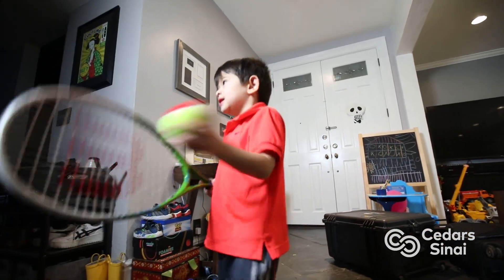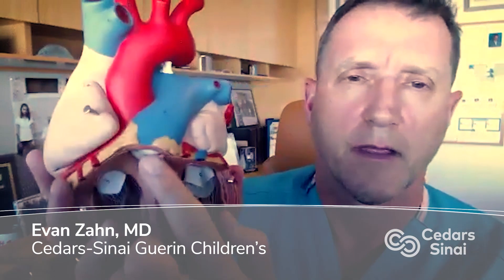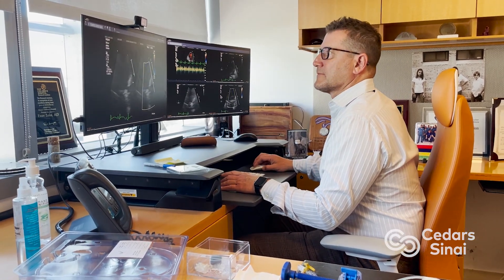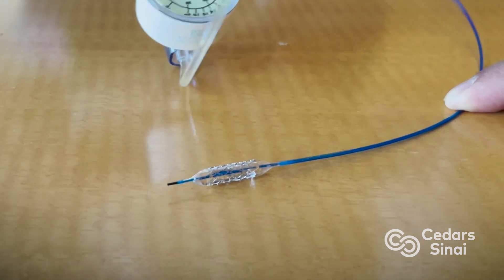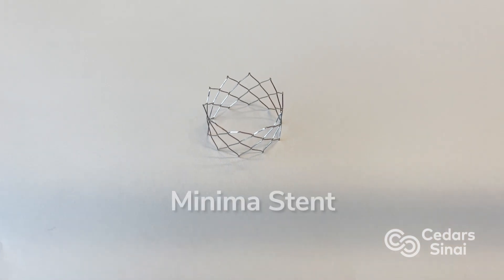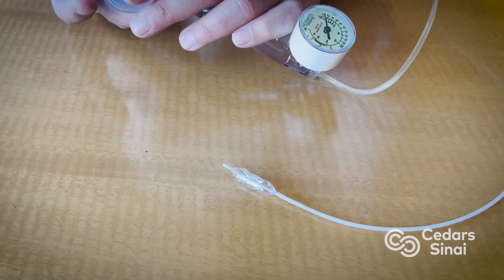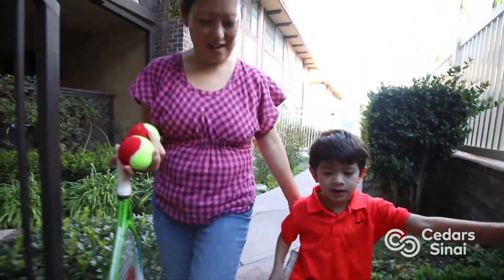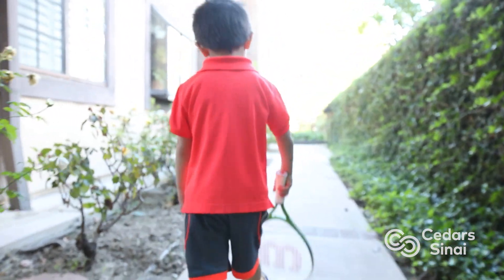Tiny Stents That Grow With Young Children | Cedars-Sinai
After Jake Schumacher was born in August 2018, his medical plan was put into place. Jake had frequent visits with Almeida-Jones to monitor his pulmonary stenosis and oxygen levels. He had open-heart surgery when he was 5 months old to have the hole closed in his heart and to open narrowing in his pulmonary valve and arteries.